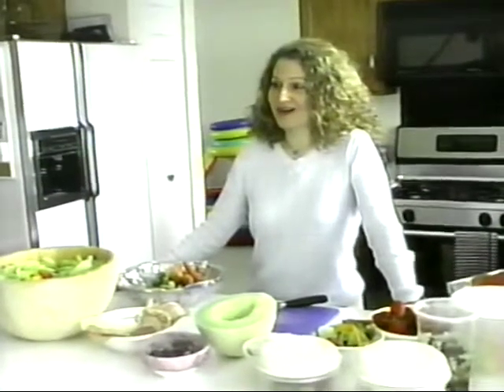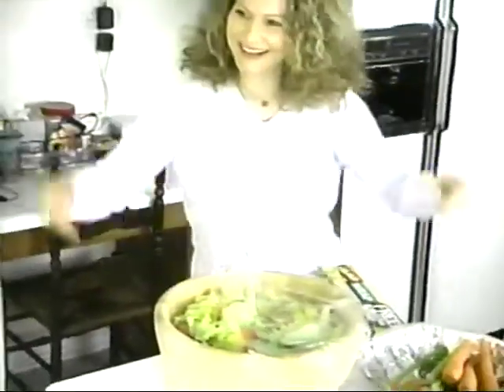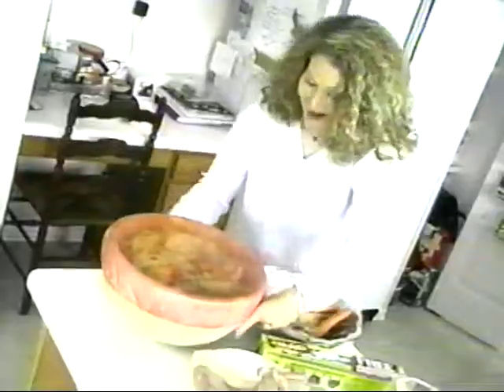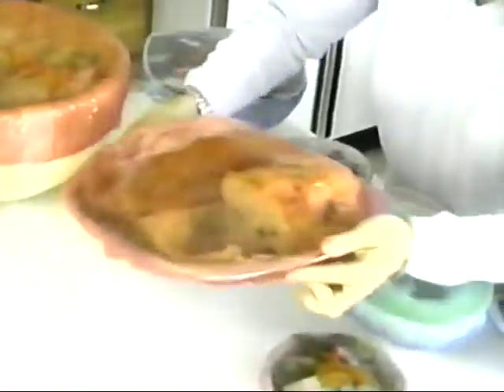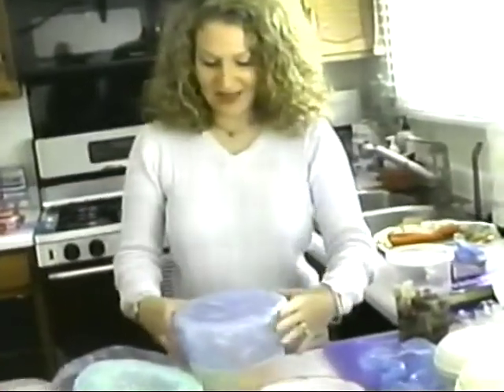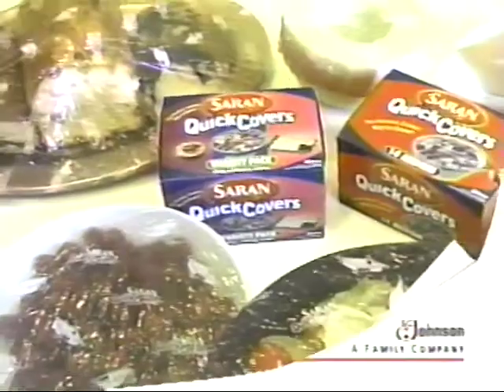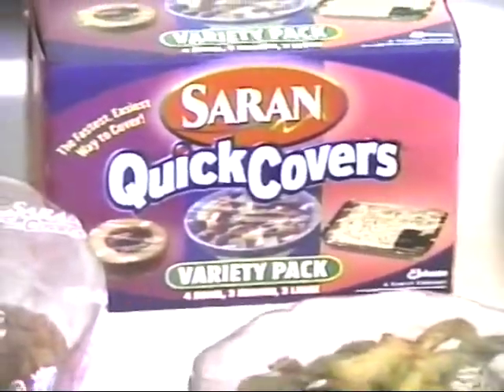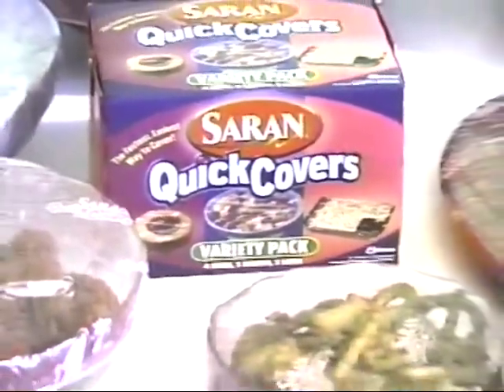2002 Commercial - Saran - Quick Covers